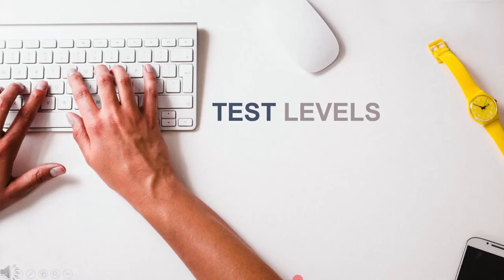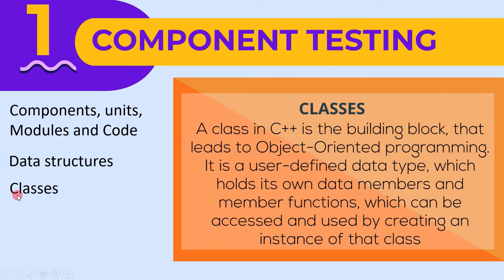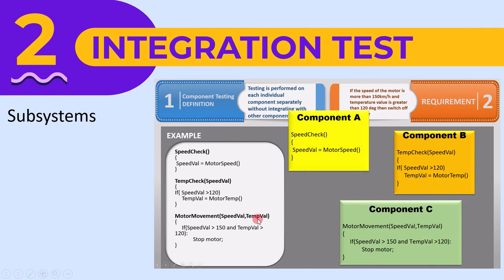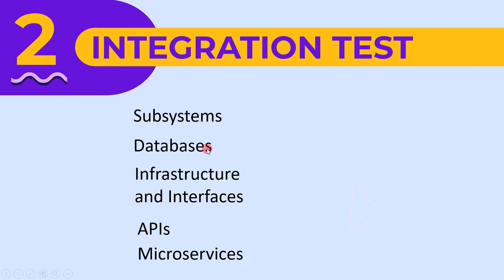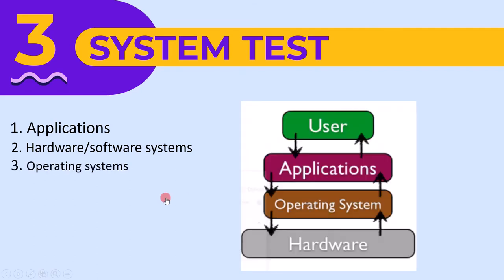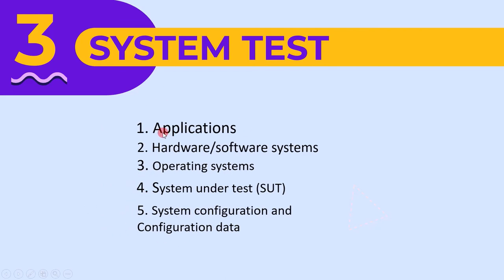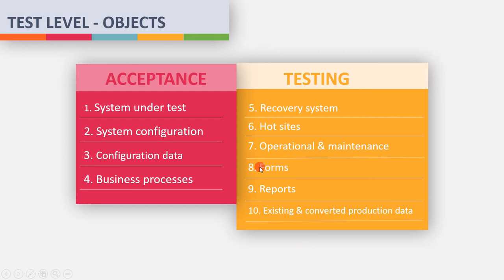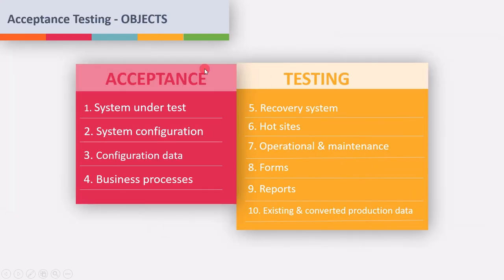2 2 4 Test Levels Object